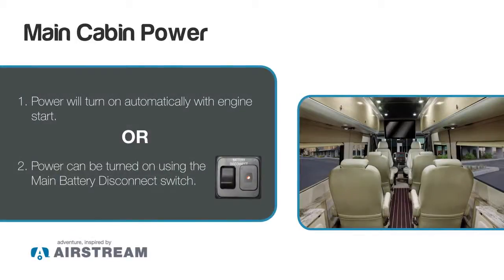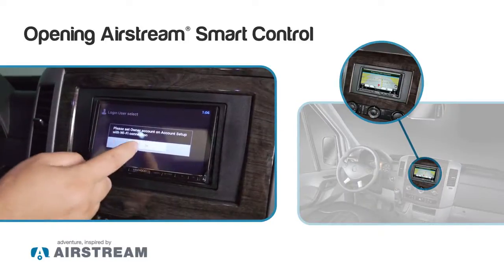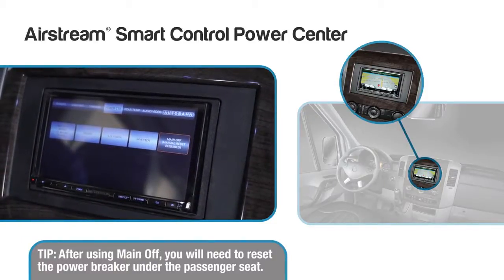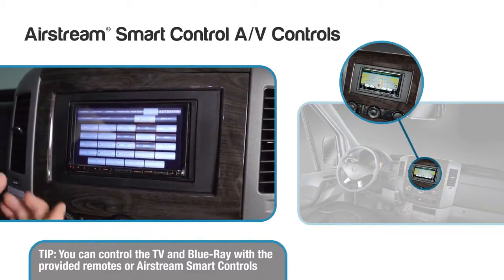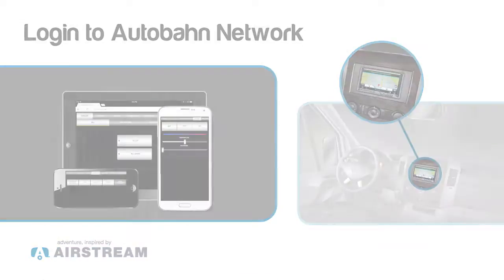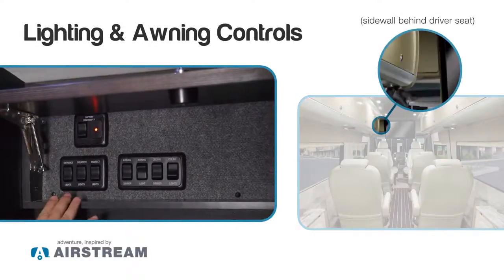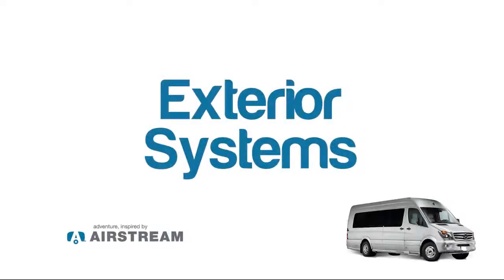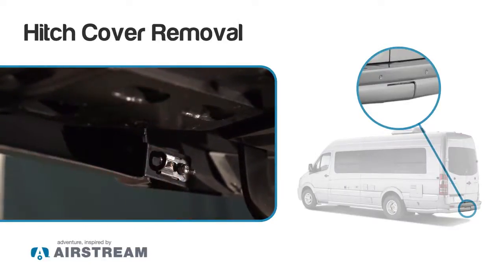Airstream Autobahn How To Video Final HD